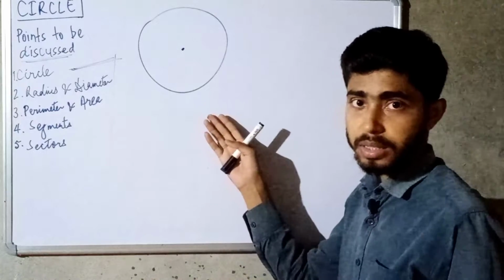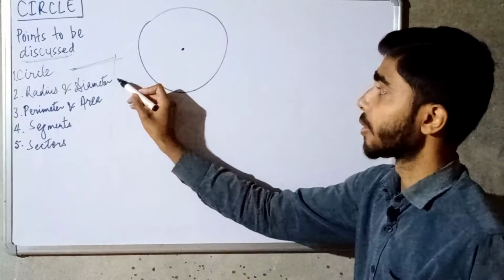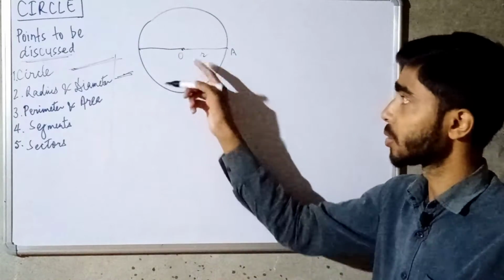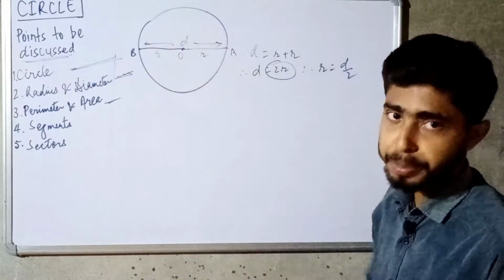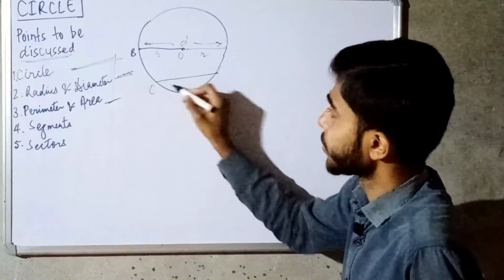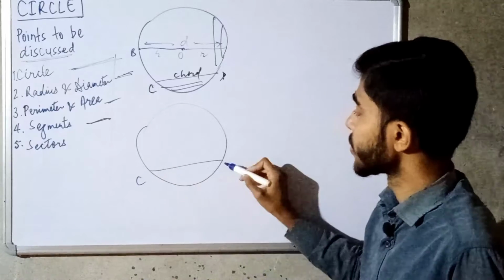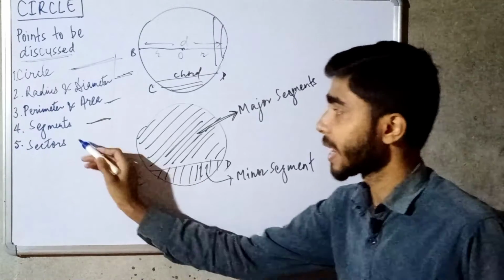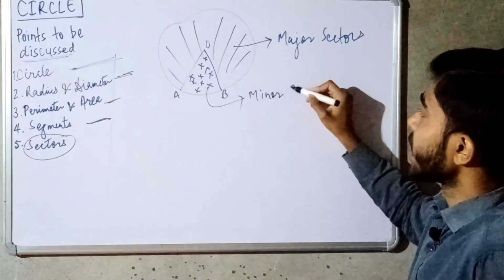Circles in English | Circumference | Area & Perimeter | Segments (Major/Minor) | Sectors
In this video, Circles | Circumference | Area & Perimeter | Segments (Major/Minor) | Sectors

Chapters :
00:00 - What to Read
00:26 - Circle & its Definition
00:56 - Radius & Diameter
02:39 - Perimeter & Area
04:35 - Major/Minor Segments
05:48 - Major/Minor Sectors

About: This channel is run by Rohit Jha. Here you'll get MATHEMATICS  & SCIENCE and HUMANITY i.e, GS topics till standard 10th.